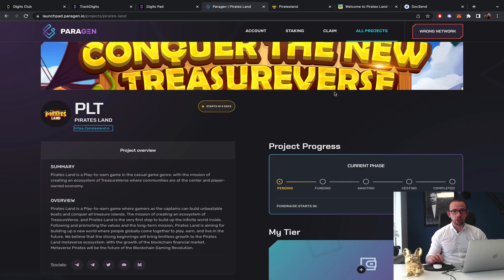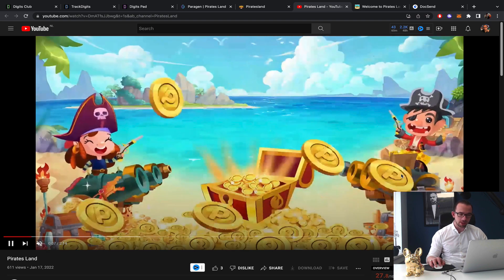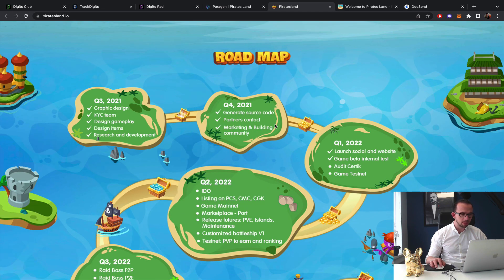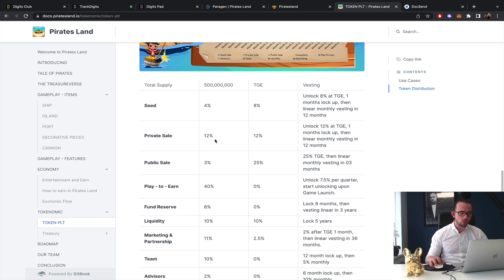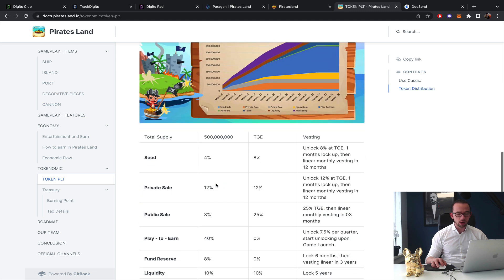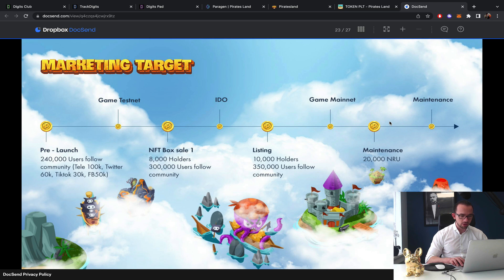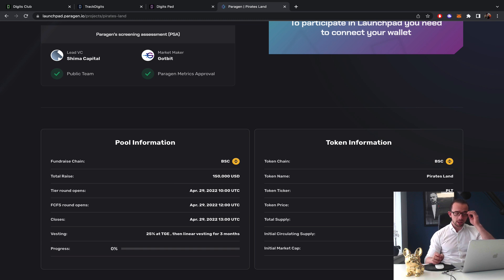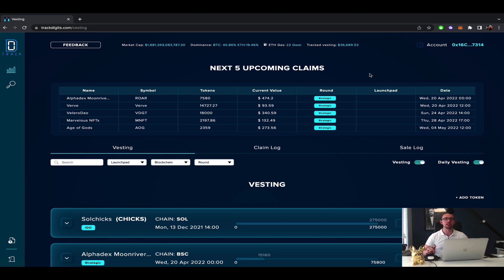PIRATES LAND IDO ON PARAGEN LAUNCHPAD [REVIEW & PRICE PREDICTION]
Is PiratesLand the next 100X Cryptogaming project? In this video, Colin does a full review of this project and its upcoming IDO on the Paragen

From Piratesland.io

Pirates Land is a Play-to-earn game in the casual game genre, with the mission of creating an ecosystem of TreasureVerse where communities are at the center and player-owned economy.

Layer 1: The Abyssal Depth
It is rumored that up to 90% of the treasure is sinking deep in the ocean. Many pirates tried to dive below to search but completely failed. That's why they all returned to Dragon Island, looking for clues about the divine currents that brought people to the forgotten land under the sea.

Layer 2: The Continents and Oceans
The sea is the easiest thing to see. Here lies a treasure trove of PLT tokens buried in caves, ancient ruins on islands scattered across the sea. The most famous one is Dragon Island. Since ancient times, people have witnessed thousands of wars for the treasure rumored to be the rarest. Could it be the key that opens the gate to a new world? It has to be said again and again, what is in the Pirates continent is only a small part left over from the past.

Layer 3: The Sky and Beyond
People accidentally discovered the connection between PLT tokens and the sky. Occasionally, there will be a phenomenon called "treasure rain", chests and PLT tokens will drop unexpectedly from 9 clouds (airdrop). Unfortunately, current technology in Pirates land is still not enough to bring people here to fly and explore outer space.

The Foundation Features
Buy Ship (NFT)
Captains can own their ships by buying Boxes or joining the spinning function to receive battleships.

Spin
All captains can have 10 turns to spin for free.
If spinning to the “Earning points”, captains can have extra points to build and up level the islands
If spinning to the “PvP extra functions”, captains can collect to use when joining the PvP mode
Otherwise also have the “Extra turns” and captains can have more turns to spin.

OVERVIEW

Pirates Land is a Play-to-earn game where gamers as the captains can build unbeatable boats and conquer all treasure islands. The mission of creating an ecosystem of TreasureVerse, and Pirates Land is the very first step to build up the infinite world inside. Following and promoting the values and the long-term mission, Pirates Land is aiming for building up a new world where people globally come together to play, earn, and live in the future. We believe that the strong beginnings will bring limitless growth to the Pirates Land metaverse ecosystem. With the growth of the blockchain financial market, Metaverse Pirates will be the future of the Blockchain Gaming Revolution.

TreasureVerse is a big world where millions of people are living and working. NFTs here are extremely valuable items and have a direct influence on the development of this world.
Somewhere in the TreasureVerse, on a vast sea, there exists an ancient pirate land called Pirates where mysterious legends are hidden.
The most famous in this land is the legend of a great treasure on Dragon Island - a treasure island. Generations passed down that the treasure on Dragon Island is a large mountain of gold created by giant gold boxes, in these gold boxes are rare PLT tokens.
According to legend, a talented captain who can lead his crew to rob this huge treasure will be honored and monopolize the territorial seas, from which he can attack the other blockchain land. So in the treasure island, there are always big fights of the most famous pirates, but no one has yet conquered this huge treasure.
The treasure is still waiting for the most talented pirates to conquer. Who will be the number 1 pirate at Pirates?
Prepare yourself battleships equipped with good cannons and set sail to conquer huge treasures. The era of the Pirates has come, let's set sail!

0:00 Intro
1:00 Website
3:50 Whitepaper
4:45 Tokenomics
8:00 Roadmap
9:05 Team
10:00 Colin's opinion
11:20 TrackDigits